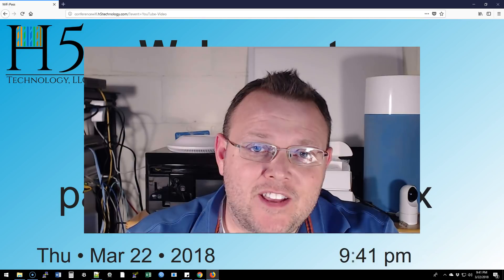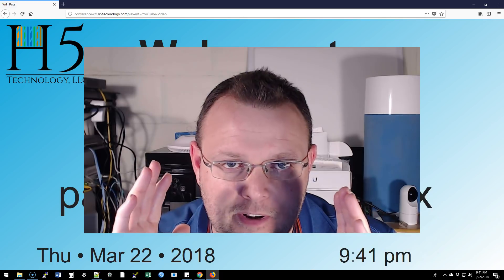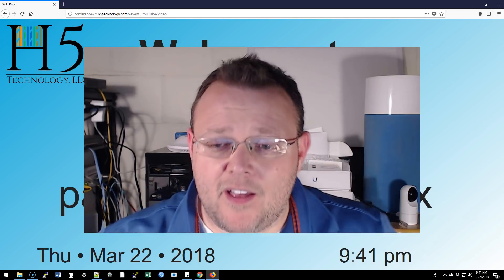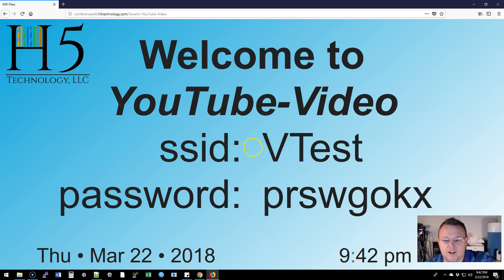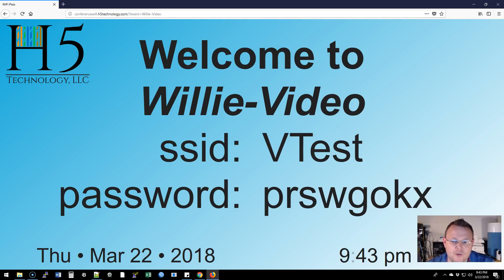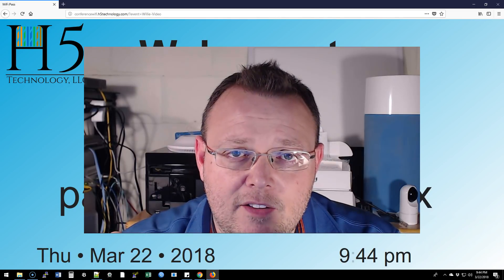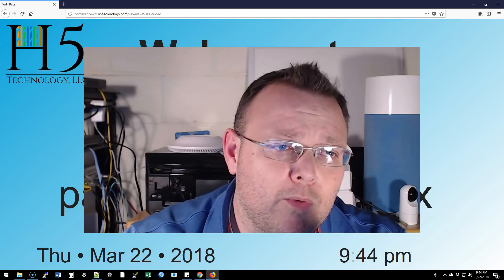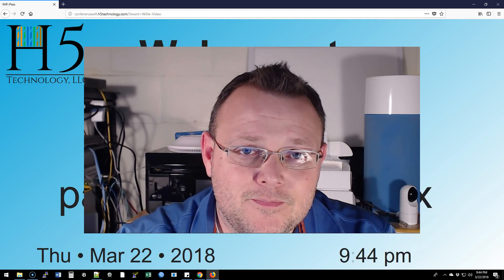WiFi With Auto Rolling Pre-shared Key! - UniFi, Grandstream, & more!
Check this out!  Public WiFi with a rolling PSK that gets displayed on a TV!  This comes as a turnkey service from us!

We support all Ubiquiti Networks, Grandstream, MikroTik, Extreme, Palo Alto, and more!

Raspberry Pi 3 b+ kit